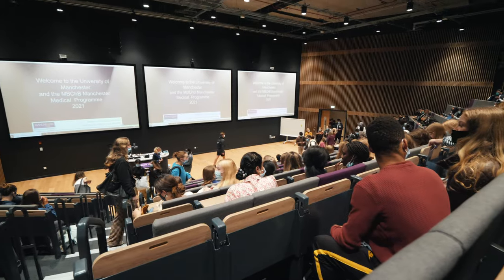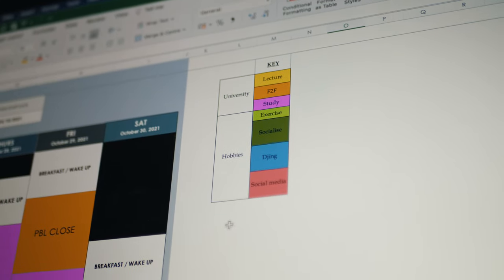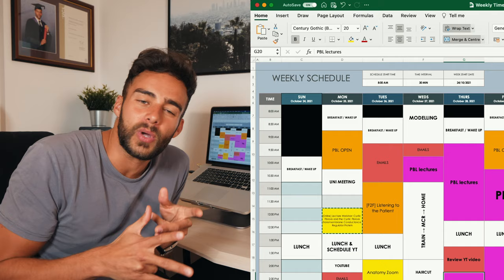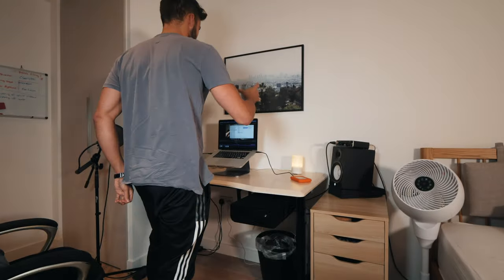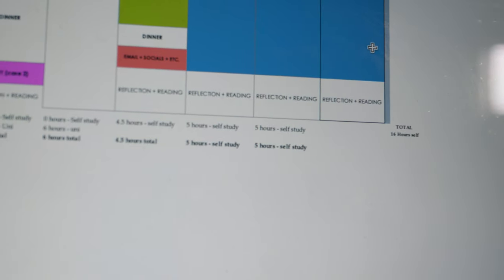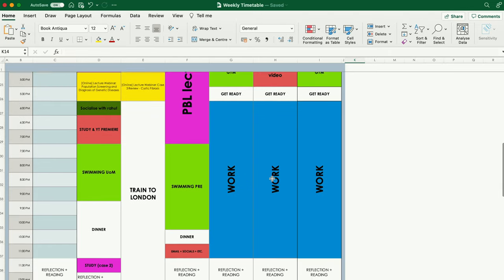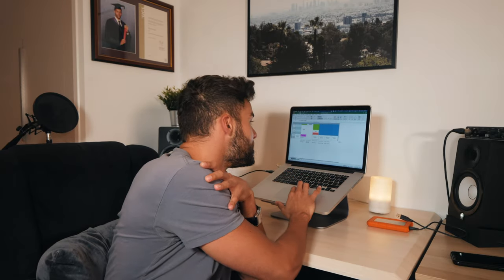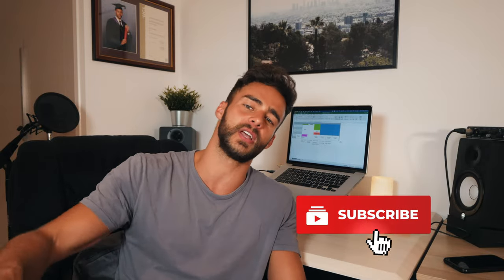How I Organise My Week as a First Year Medical Student UK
In this video I show how I Organise My Week as a First Year Medical Student at the university of Manchester. This will show you how I organise my life, using micromanagement of every hour in the week, in order to get through medical school and balance commitments.

Get the FlexiSpot Standing Desk in the Black Friday & Cyber Monday sale.

⏰ Timestamps:
0:00 - Intro
0:56 - Micromanagement
2:31 - Timetabling
5:50 - Standing desk
6:57 - The weekend
8:03 - Forest APP
9:22 - Tesco Delivery
10:05 - Reflection & Reading
10:54 - Why I started doing this
13:20 - Efficiency
14:11 - Summary